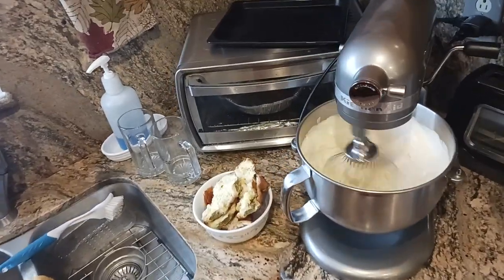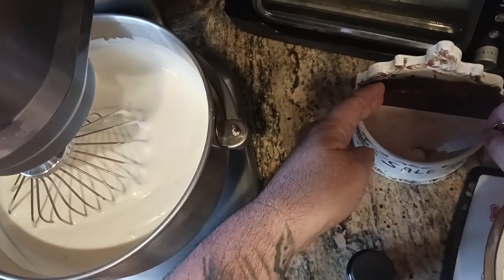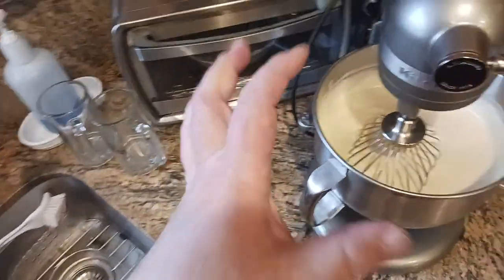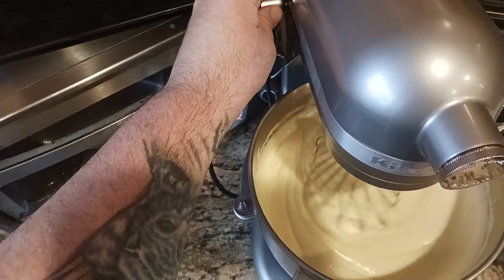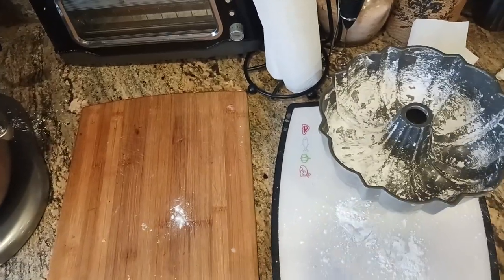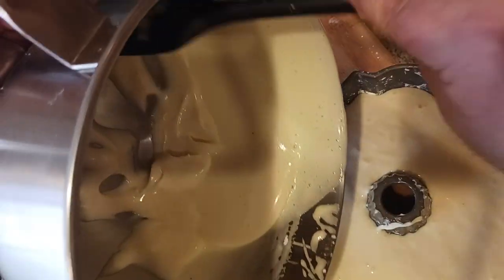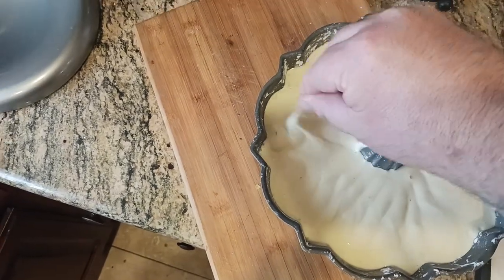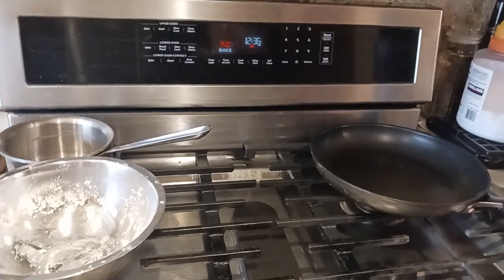1105 Italian Sponge Cake Recipe Light Fluffy Rises perfect everytime Pane di Spagna Ricetta Classica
KITCHEN
Kitchenaid

Nordic Ware

Kitchenaid Mixer

Instant Pot

Food Processor

Food Dehydrator

Vacuum Sealer

Smoothie Blender

Nonstick Skillet

5.5 Dutch Oven

6 qt Dutch Oven

Roasting Pan

Wireless Thermometer

Basting Brush

Cutting Board

12" Chef Knife

Breaking Knife

Boning Knife

Poultry Shears

Potato Ricer

Box Grater

Paddle Grater

Food Scale

Measuring Spoons

Measuring Cups

Dry Storage

Silicone Turner

Slotted Spatula

Pepper Mill

Oil Sprayer

Water Filter

Pasta Press

Pasta Deluxe

Pasta Maker

4 Qt Old School Ice Cream Maker

Rock Salt

1.5 Qt Auto Ice Cream Maker

6 Qt Heavy Duty Ice Cream Maker

1 Quart Ice Cream Container

2 Quart Ice Cream Container

HOME FURNISHINGS
Outdoor Sofa Seating Dining

Outdoor Heating

End Tables

Coffee Bar

TV Stand

Rolling Seat

Honeydew Pillows

Blanket Pillow

String Lights

SUPPLEMENTS
Vitamin K2 MK7

Chews & Fuel

Protein Powder

Casein Protein

Pre Workout

Nitric Oxide

B Complex

Vitamin D3

Fish Oil

Testosterone Boost

Calm Aid

Pill Case

FASHION & ACCESSORIES
Night Driving Glasses

Ray-Ban Sunglasses

Emporio Armani

Armani Exchange

WOMENS SHOES
All Hiking

MENS SHOES
All Hiking